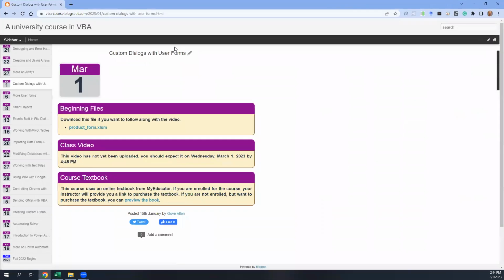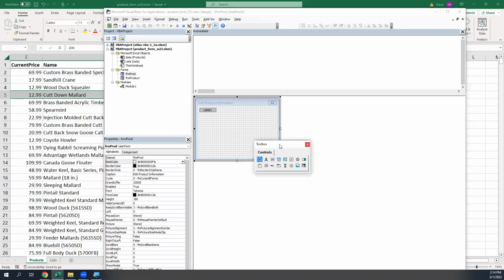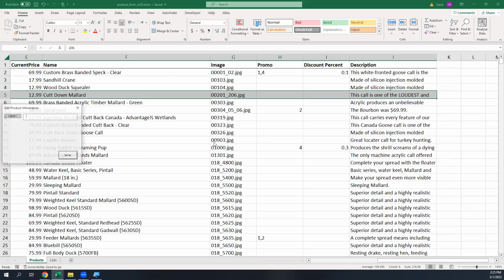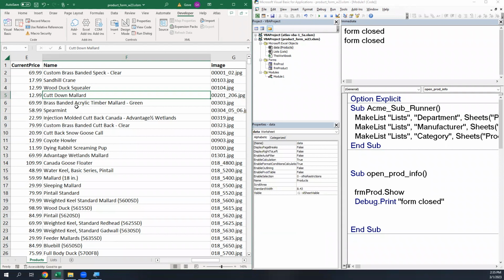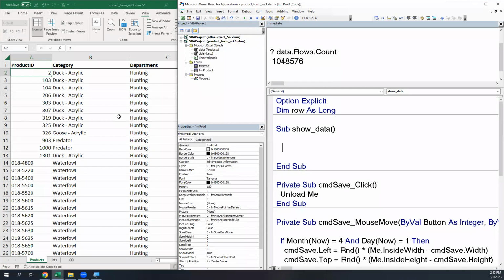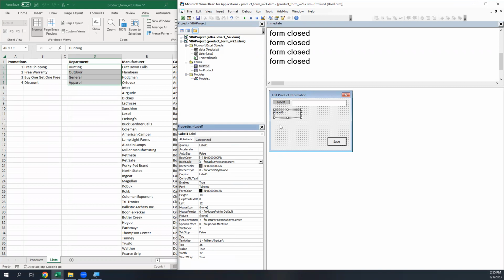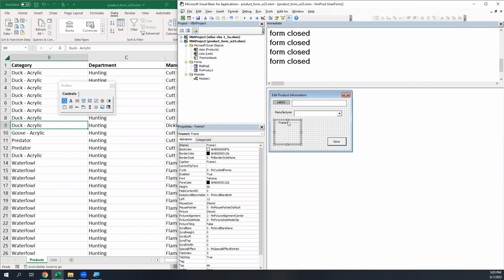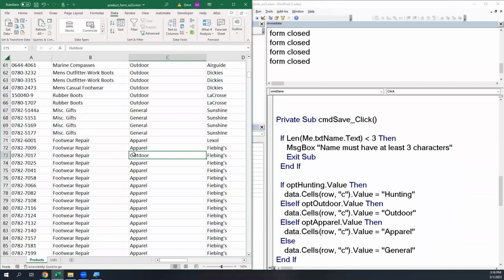Introduction to Userforms in VBA